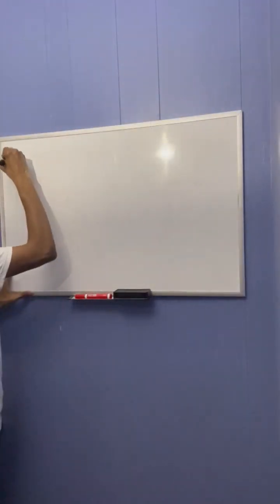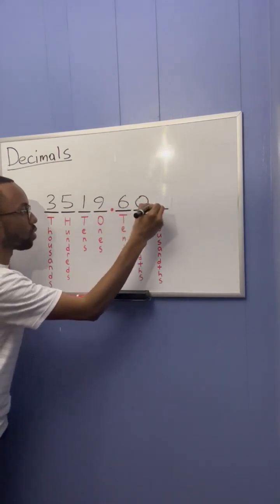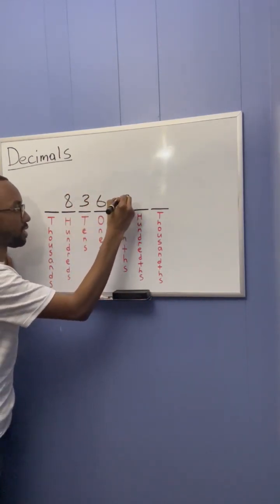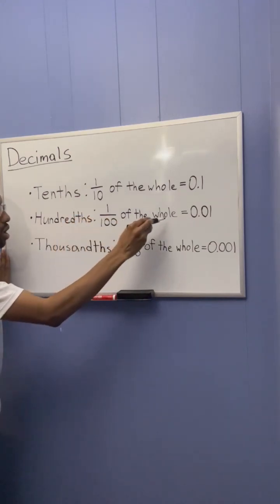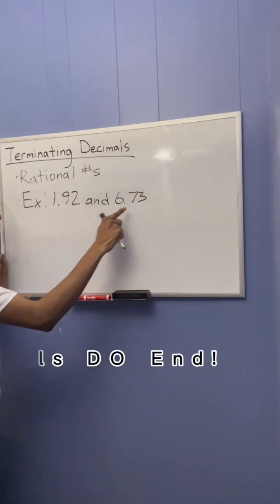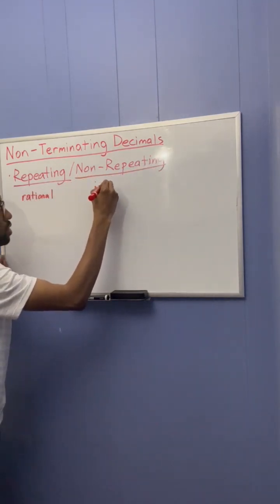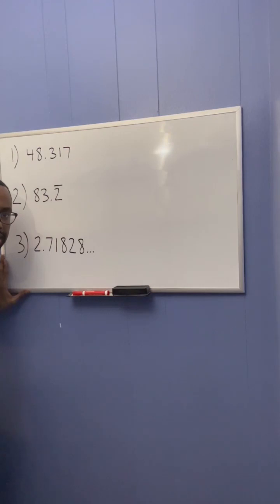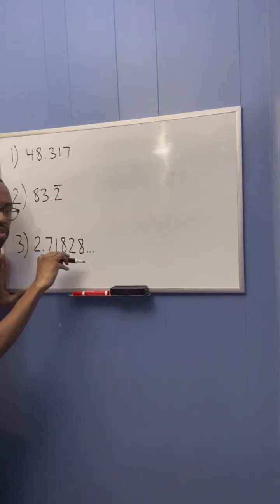LEARN ALL ABOUT DECIMALS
This video will discuss what decimals are, the format of decimals and their place values, and the different types of decimals.